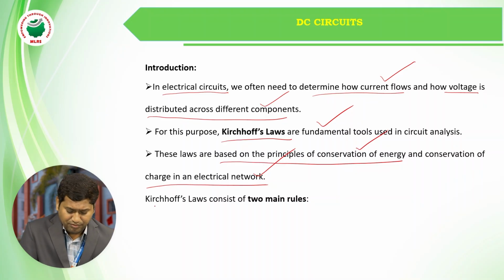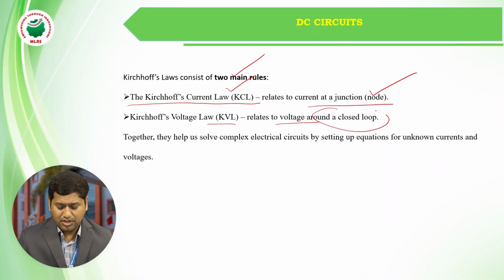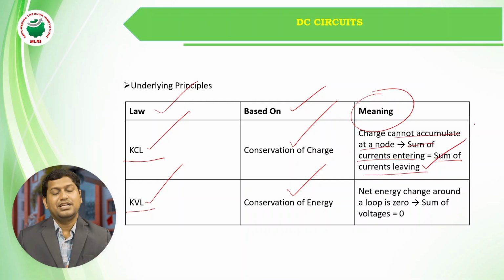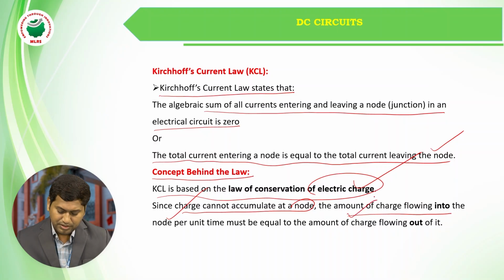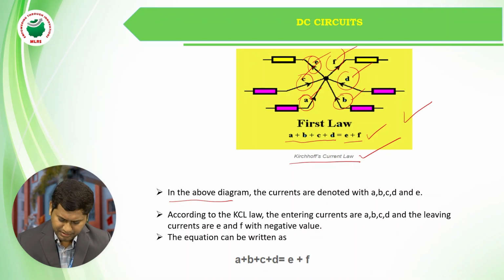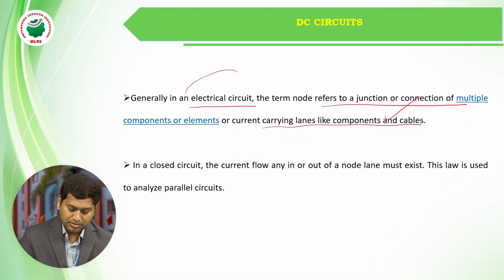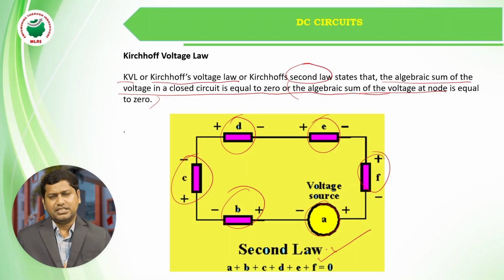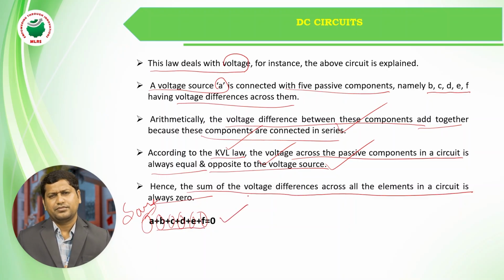KIRCHHOFF'S LAW | BY DR. A. VINOD || MLRITM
Telangana, India.

📘 Kirchhoff’s Laws in Electrical & Electronics Engineering | KCL & KVL Explained ⚡

In this lecture, we dive into one of the most fundamental concepts in circuit theory — Kirchhoff’s Current Law (KCL) and Kirchhoff’s Voltage Law (KVL). ✅
These laws help us analyze complex electrical circuits with ease and accuracy.

🎯 Learning Outcome:
By the end of this video, you will be able to apply Kirchhoff’s Laws to solve DC circuit problems efficiently and understand the flow of current and voltage in networks.

📚 Perfect for:
✅ EEE, ECE, Diploma & B.Tech students
✅ GATE, ESE & other competitive exam aspirants